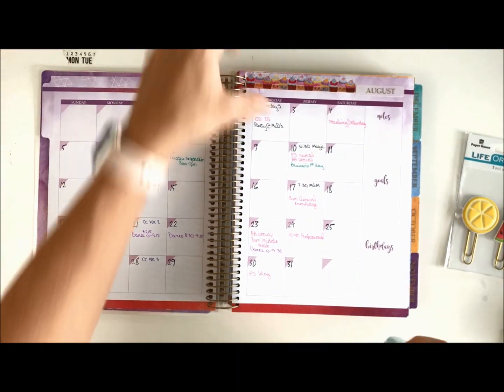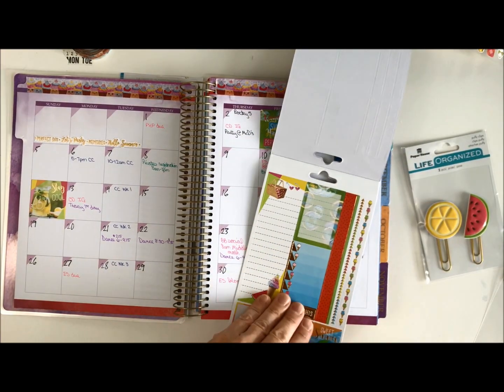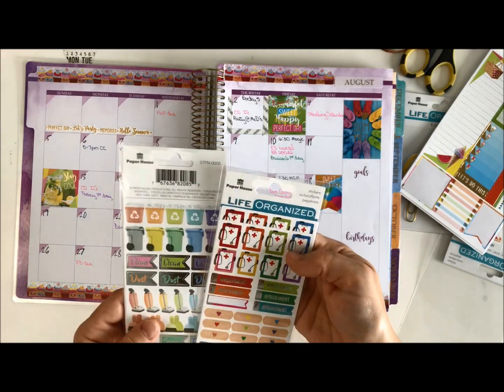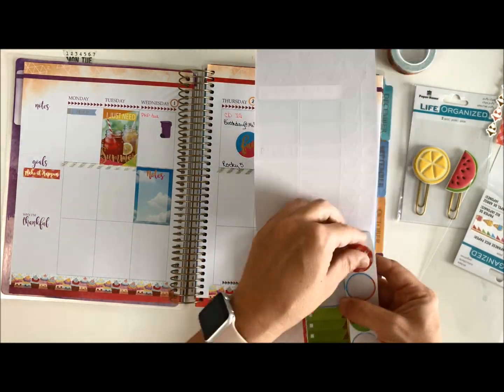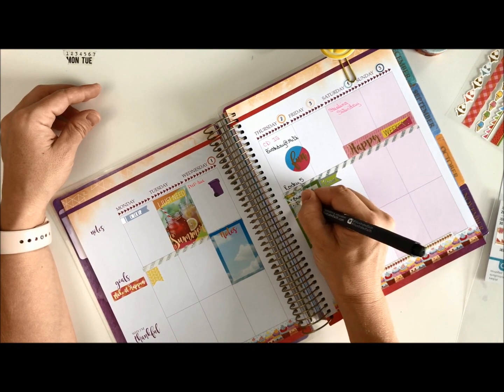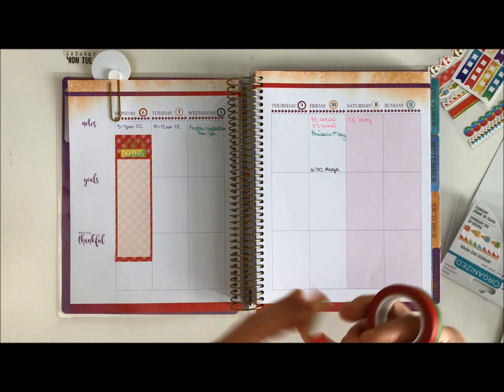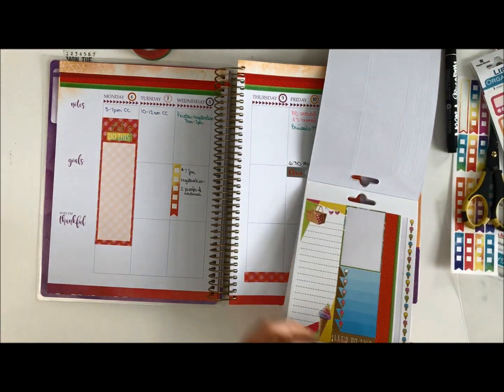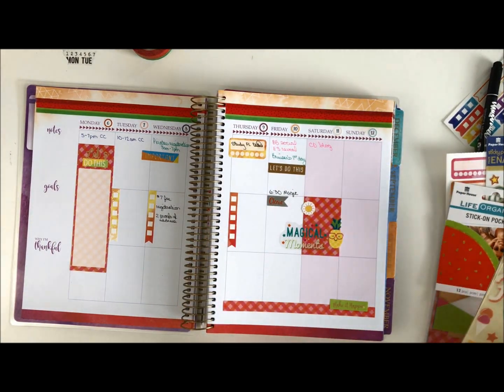Setting up for Success - Getting Started in Your Planner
Welcome to Setting up for Success #1 - Getting Started in your Planner.  Today I am going to begin setting up my new Paper House Productions planner.  I am sharing my thoughts on what I will use this planner for, but also other ideas that you might be able to use the planner for.  You can see my color coordinated scheduling and what each section will be used for.